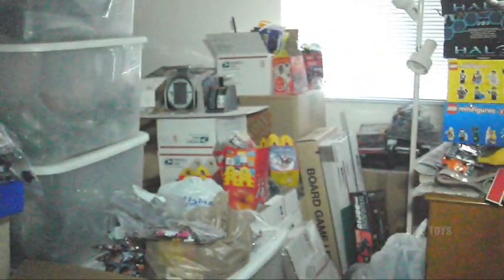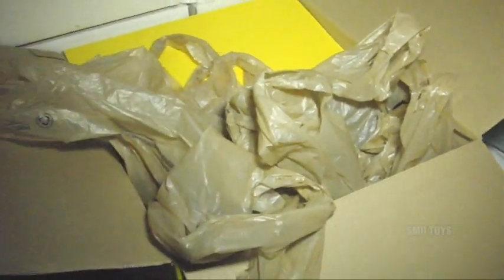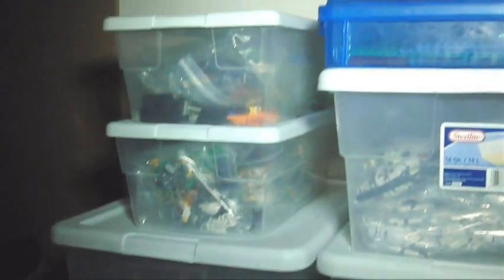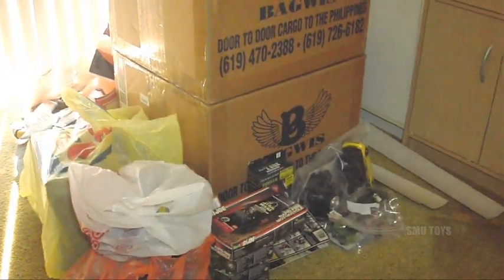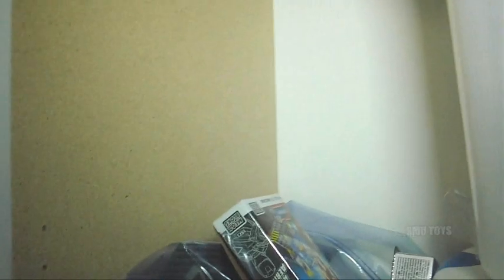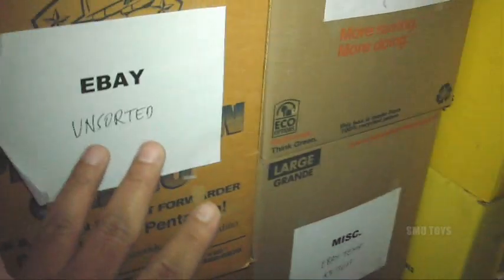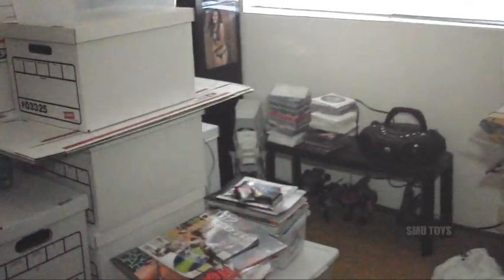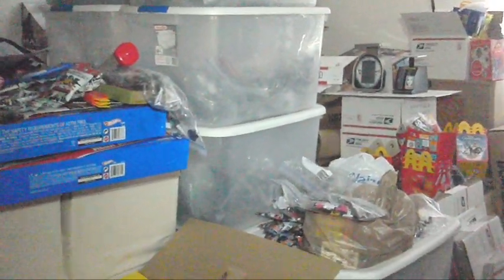SMU TOYS NEEDS A COLLECTION INTERVENTION!!! PART 1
Do I need help, or do I need help? Watch and decide! So, who wants to come over and help me fix my life? Hahaha!